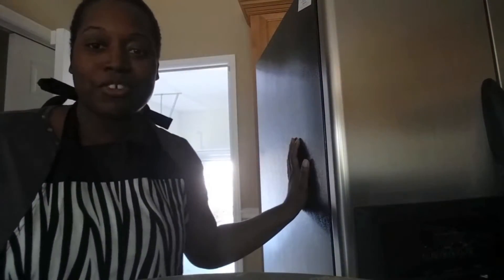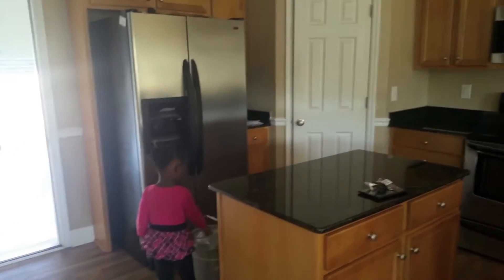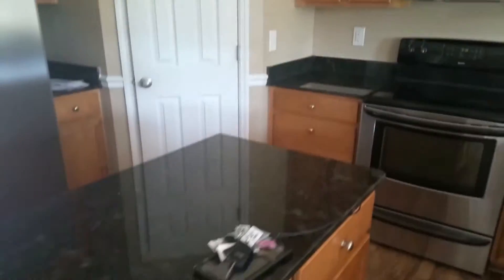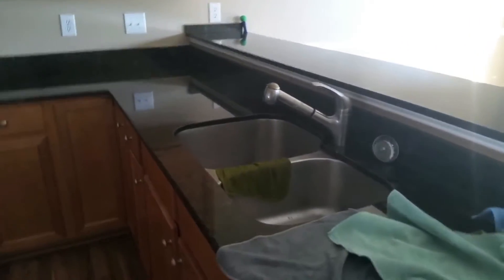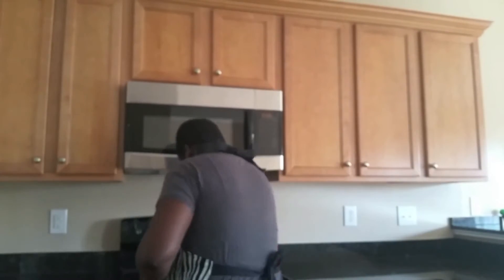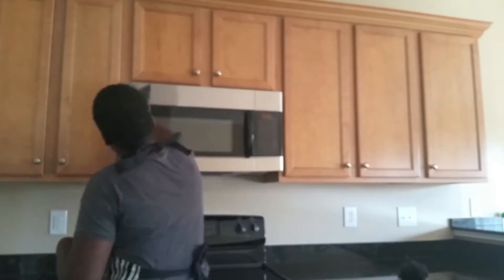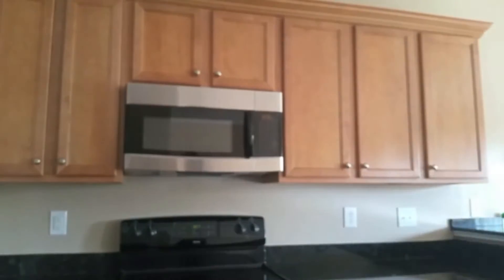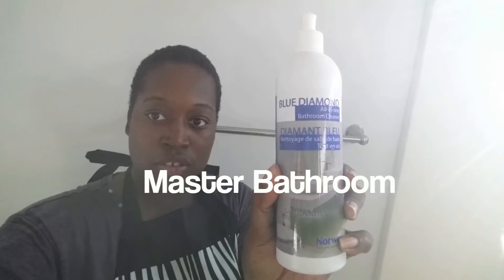Cleaning before moving in vlog #55 || A Purpose Driven Wife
Here are some products I used to clean my house before moving in. I LOVE Norwex and how clean how easy and effective they clean with JUST water.

↓↓↓↓↓↓↓↓↓↓↓↓↓↓↓OPEN ME TO SHOW MORE!↓↓↓↓↓↓↓↓↓↓↓↓↓↓↓↓↓↓

I'm living my life with purpose, DAILY!!! I LOVE God, I'm Happily married to a hard working Marine, I'm also a (SAHM) of 3 and stepmom to 3. I'm a lifestyle blogger, Writer, Author, Entrepreneur and everything in between. Come with me...

** Snap: adrivenwife